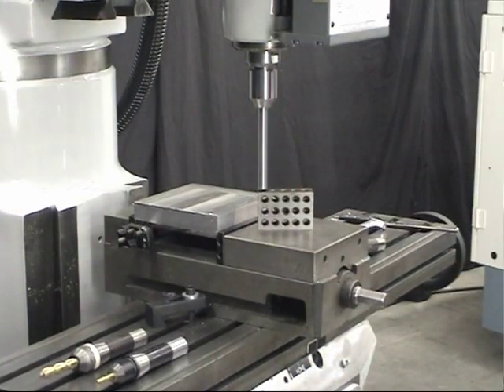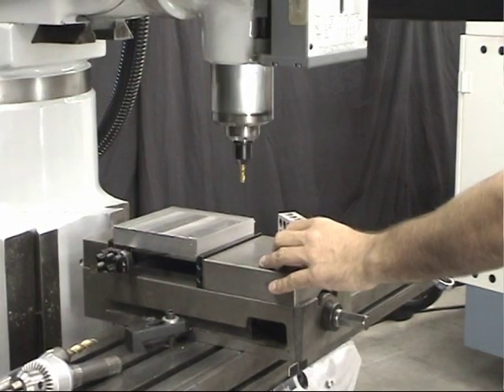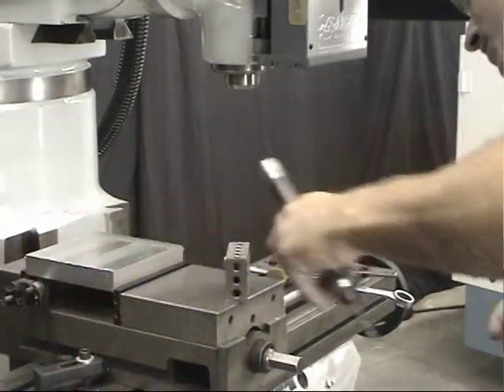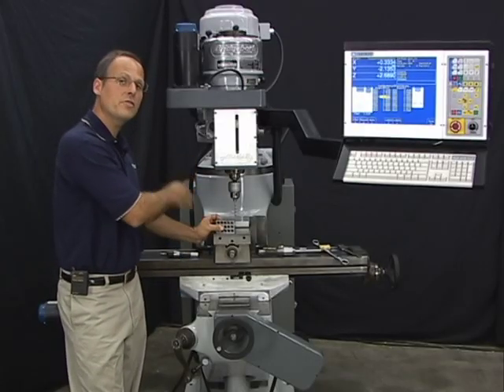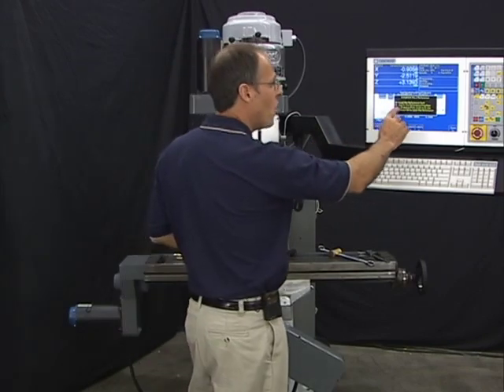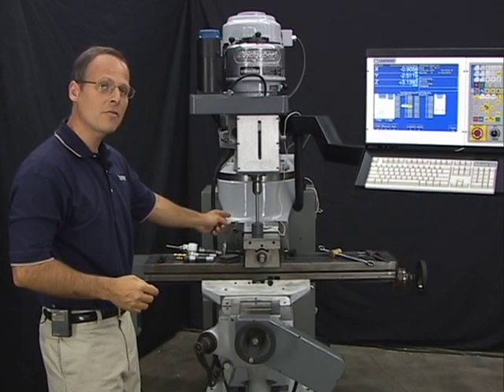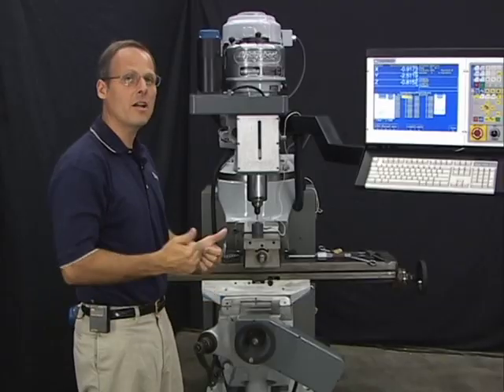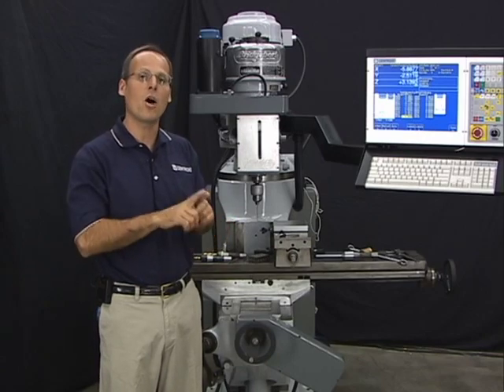CENTROID CNC Operator Training: Tool Setup with a Knee Mill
This is an older cnc training video that still applies to all modern CENTROID CNC controls, so we have posted it on youtube to make these concepts and procedures available for all. If you have a CENTROID CNC control on a knee mill, watch this video for instructions on how to setup tool lengths in the tool library.  Please watch the complimentary CNC Mill training video located on our youtube channel.